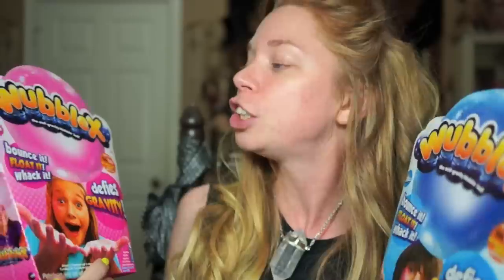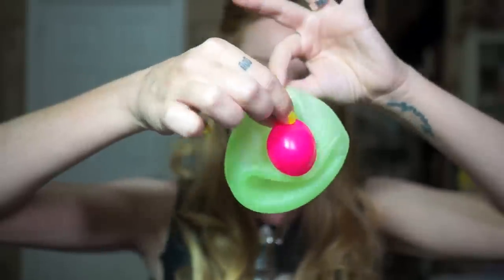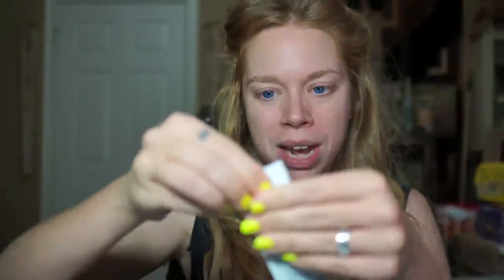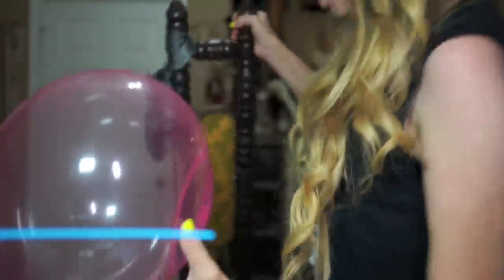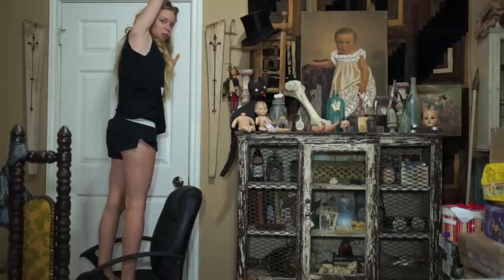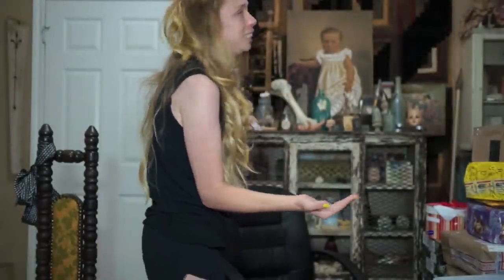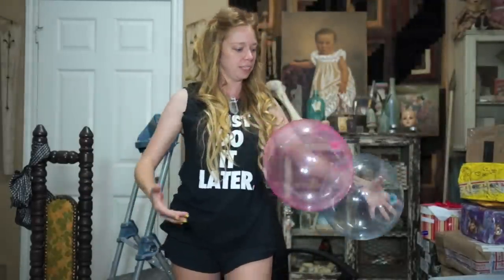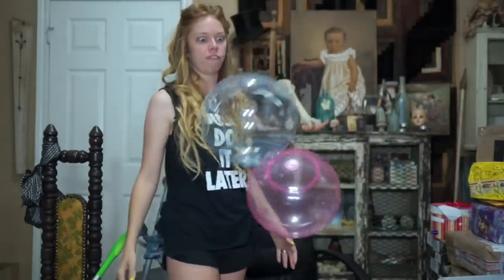WUBBLEX ANTI GRAVITY! - DOES THIS THING REALLY WORK?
WANNA SEND ME MAIL?  SEND IT HERE!:
GRAV3YARDGIRL
PEARLAND, TEXAS
77588